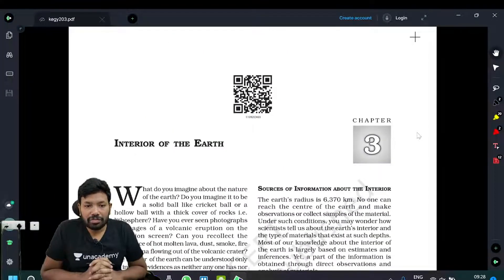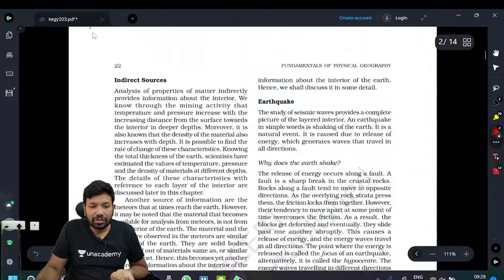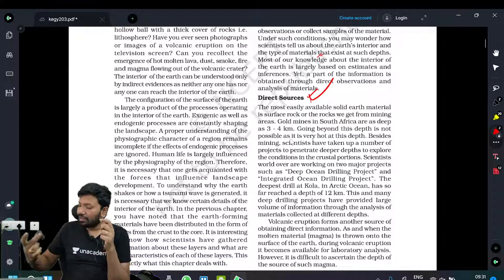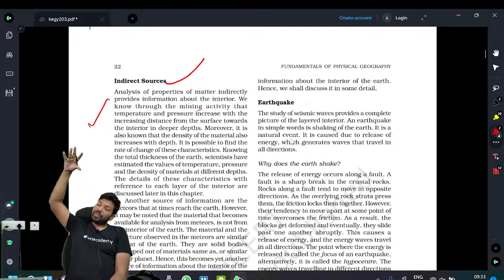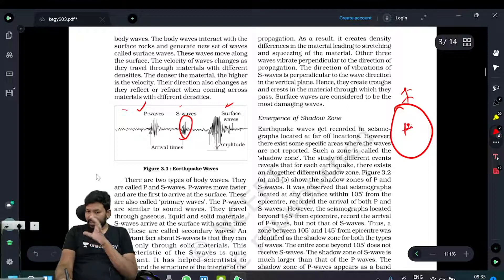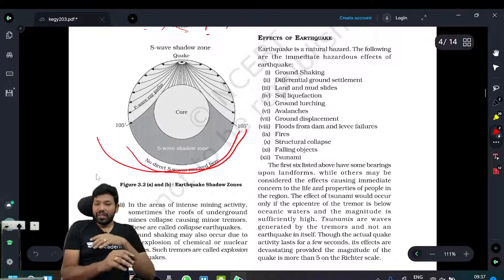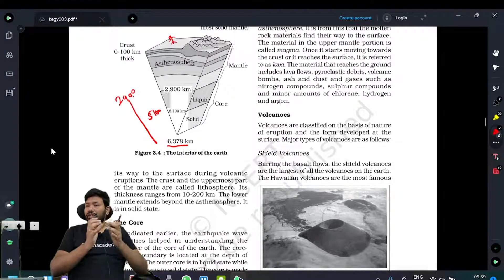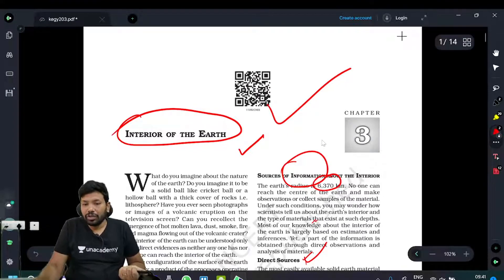Ch 3: Class: 11 | Geography | NCERT In Telugu | Interior of the earth | IAS in Telugu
contemporary India 1 class 9

contemporary India 2 class 10

Launching UA LITE - Test Series Product 🎁

- Weekly Tests (total 60 tests in one year subscription)
- Weekly Analysis of tests with solutions by Top Educators
- Performance Index to track & improve your performance

Update your Unacademy app to view the UA Lite page, Let’s Crack it! 🚀🚀